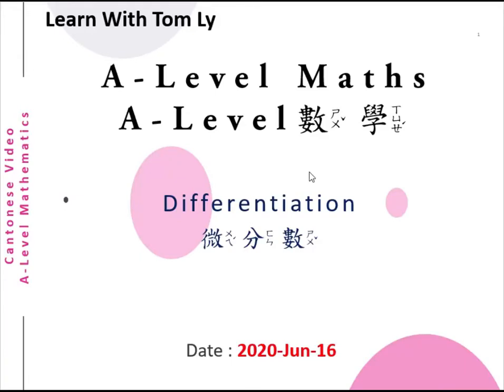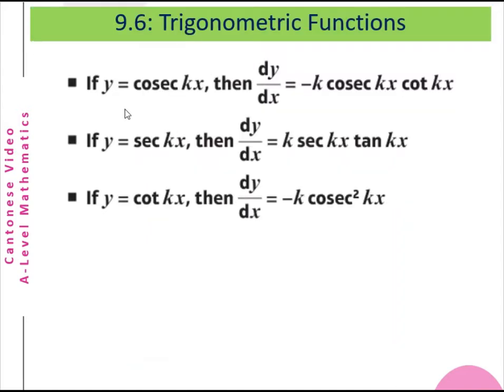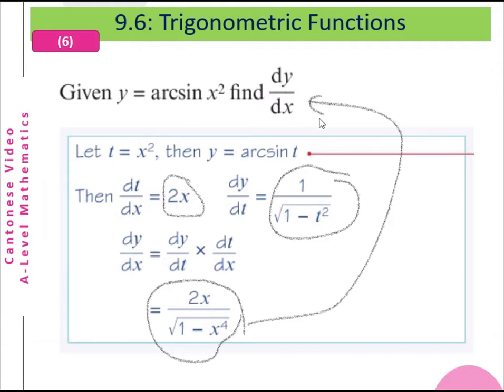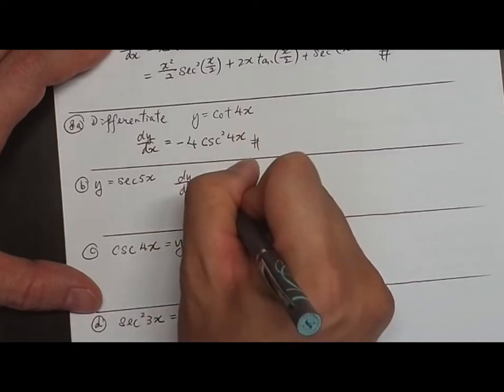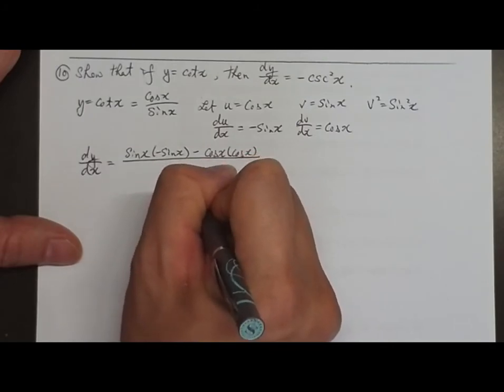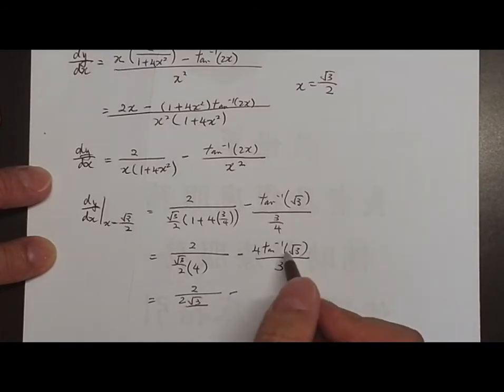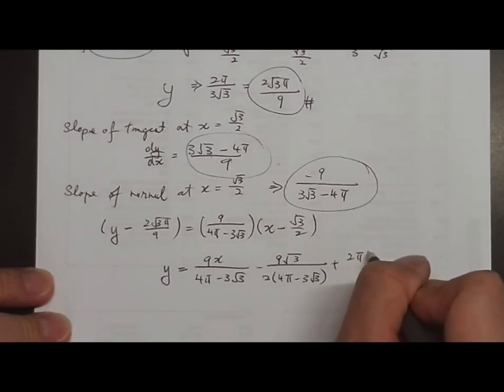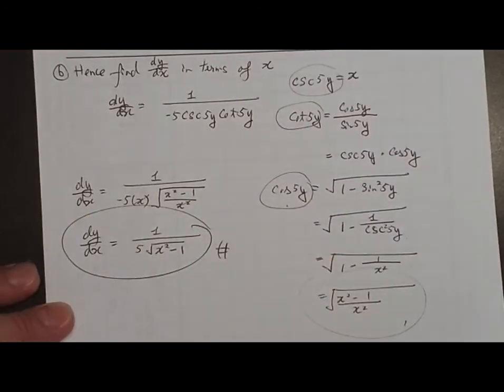Differentiation Trigonometric Functions (Advanced Level Chapter 9.6)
This is a English Tutorial video about A-Level Mathematics (Chapter 9: Differentiation Trigonometric Functions) So Enjoy it. The English version will be uploaded later. Thank you, Muchas Gracias!
link to A-Level Maths (All videos)